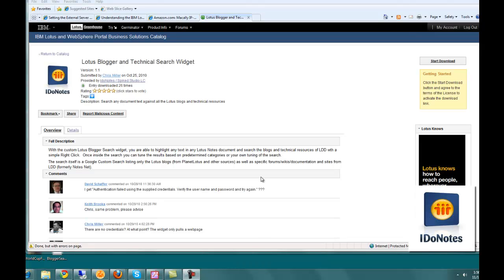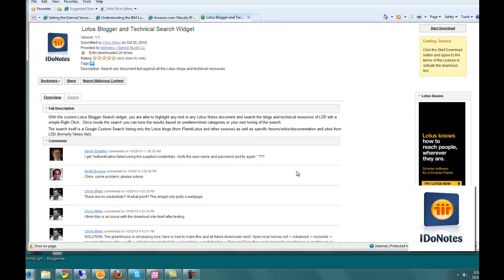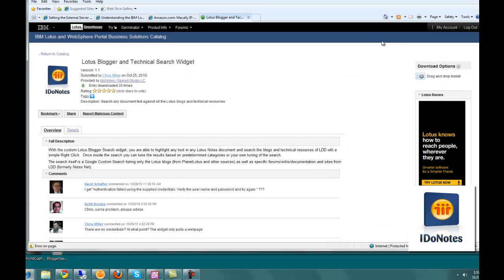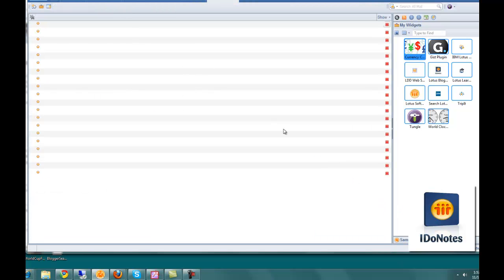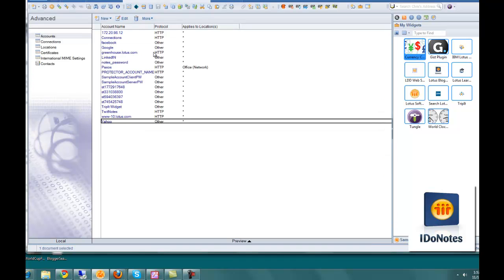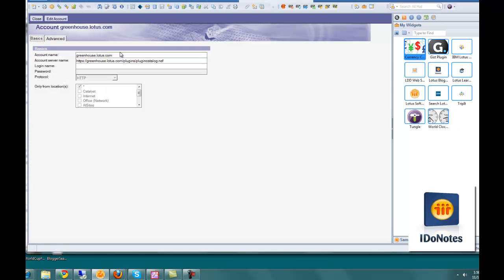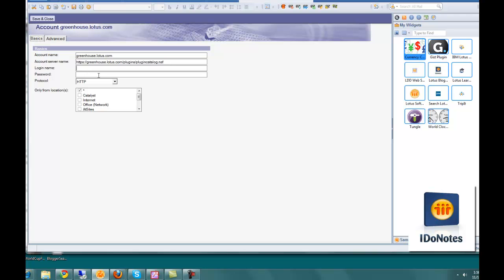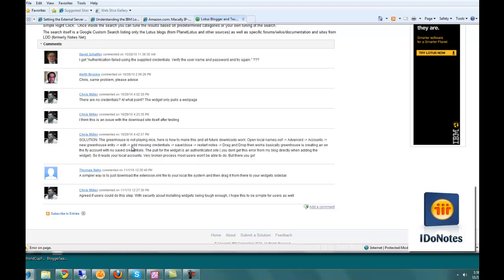Lotus Notes 8.5.2 Widget Provisioning Issue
There is a regression bug from Lotus Notes 8.5 which causes an error when attempting to provision widgets from authenticated websites